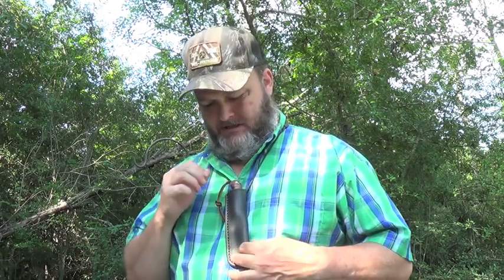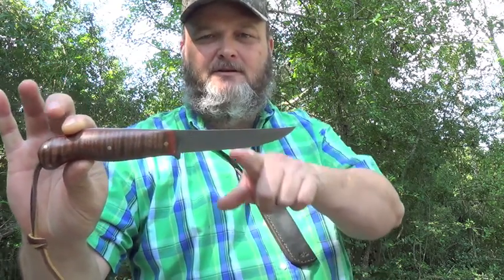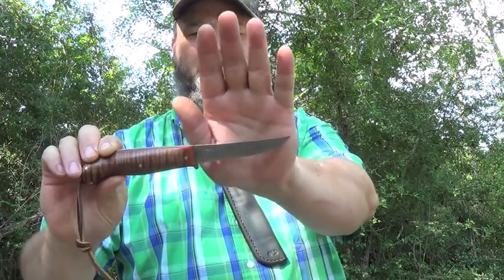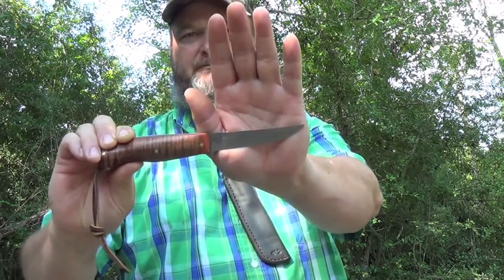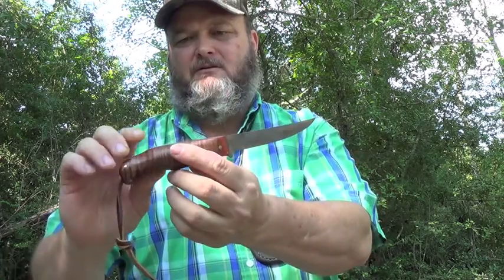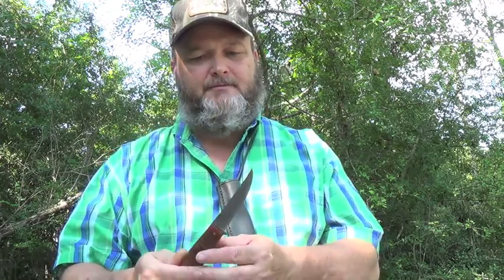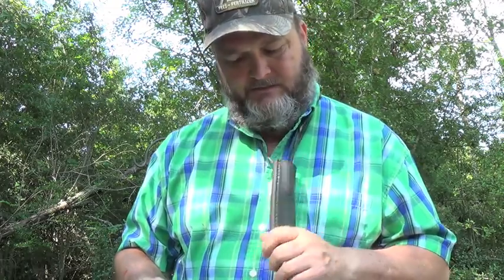Introducing WC Knives "Rat Tail Skinner"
Introducing a new knife design. This is a small up swept skinner for the hunter, trapper, pan fisherman, and taxidermist.